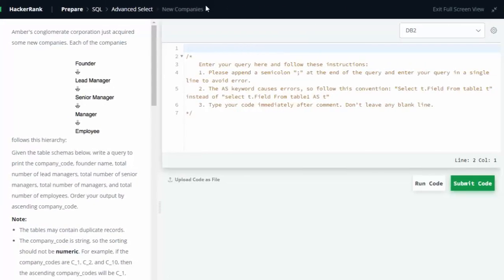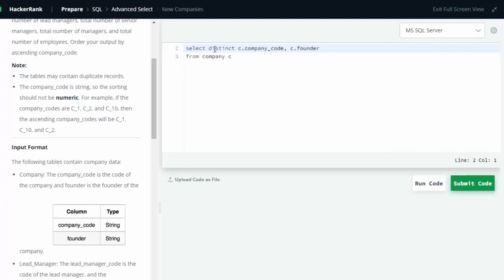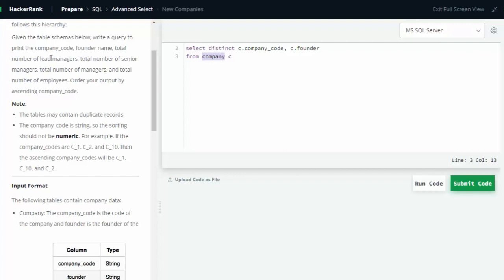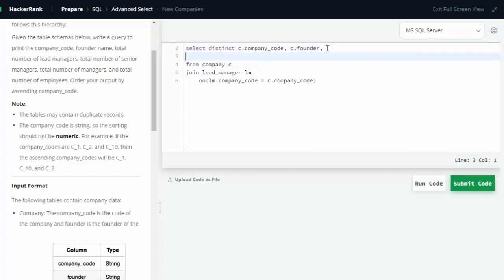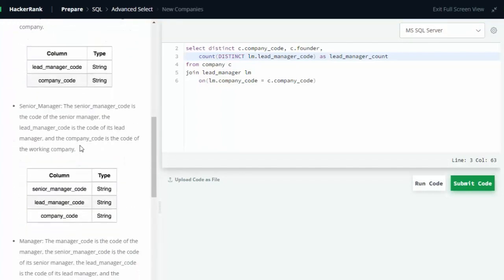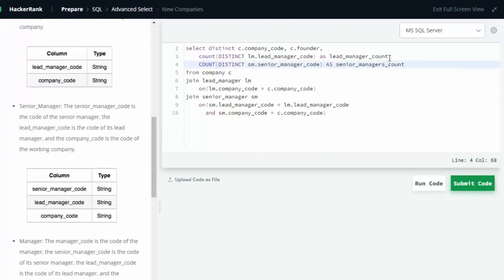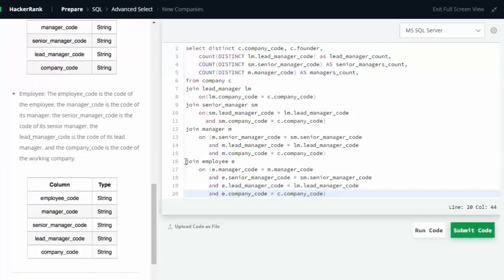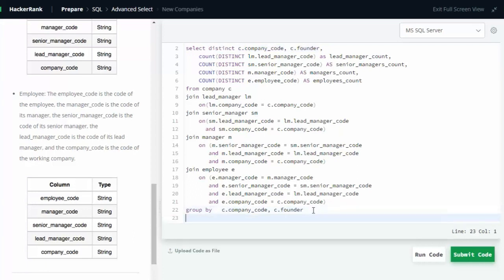HackerRank: How to Master SQL Joins and Grouping for Advanced Data Analysis. 🚀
How to Master SQL Joins and Grouping in SQL Server.

Master Count(Distinct column), JOIN 5 Tables, GROUP BY column ORDER BY column  - New Companies

Stuck on a HackerRank challenge involving complex SQL joins and employee data analysis? Conquer it with this video's masterclass on COUNT & GROUP BY for hierarchical company structures!

Content on SoftwareNuggets is original and created for educational use. Any coding problems shown are paraphrased or independently created for teaching purposes.

HackerRank SQL challenges
advanced SQL queries
relational database queries
hierarchical data structure in SQL
SQL for company management
analyze employee data with SQL
SQL for human resources
organize SQL query results
write efficient SQL queries
complex SQL joins